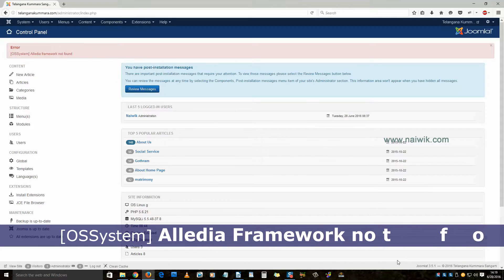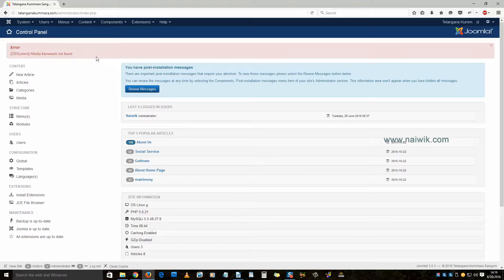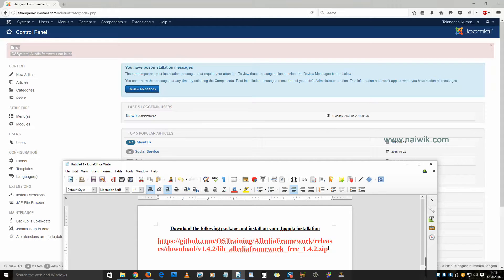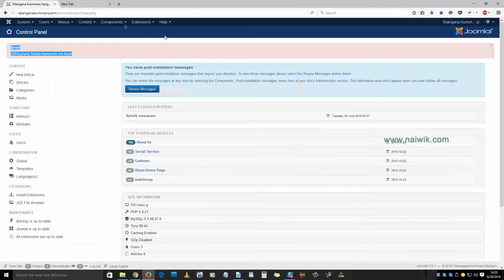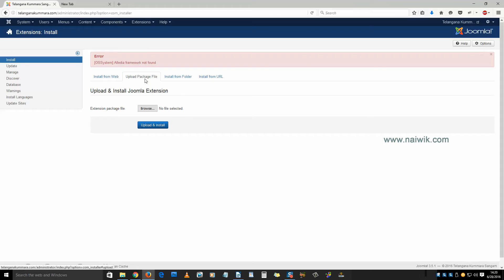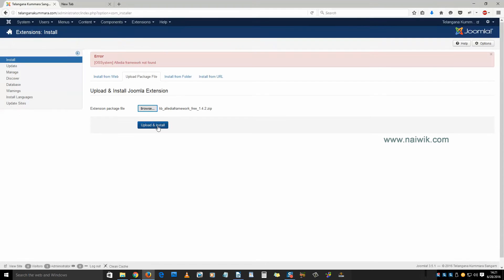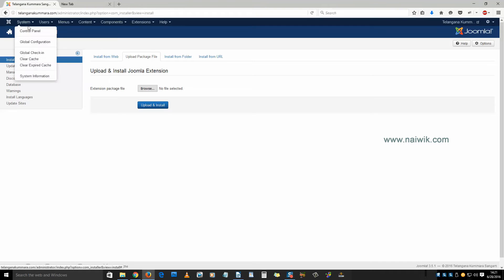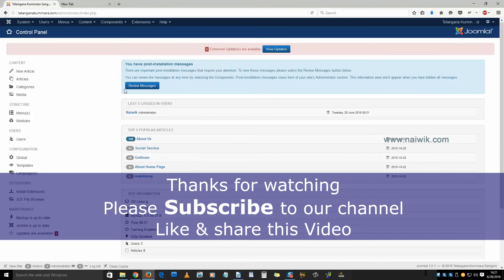[OSSystem] Alledia Framework Not Found Error in Joomla 3.5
Refresh the page, Error will be gone.